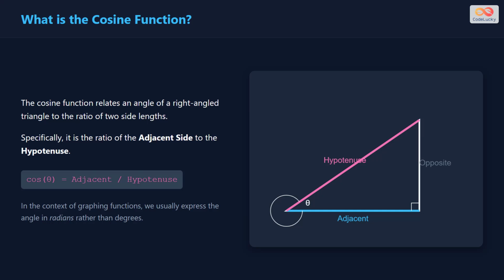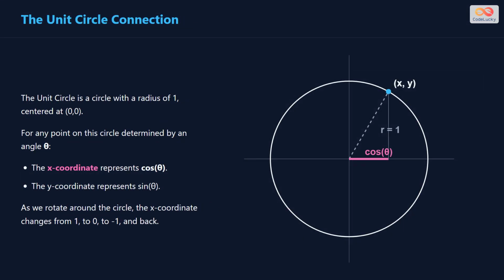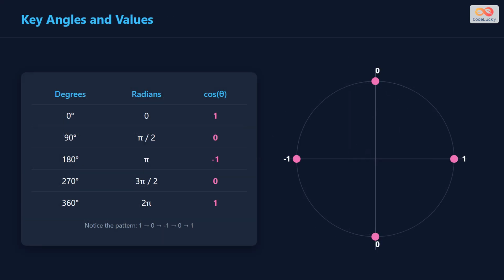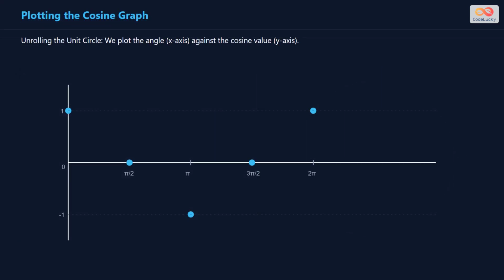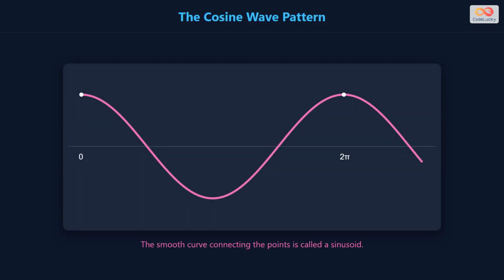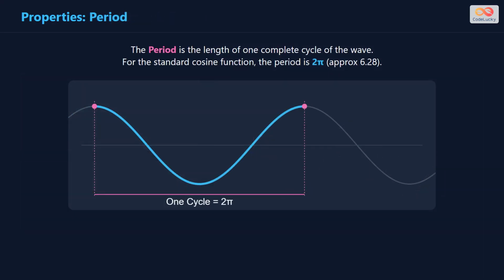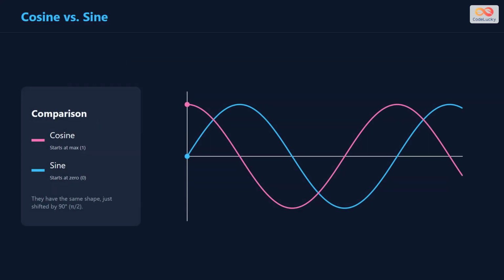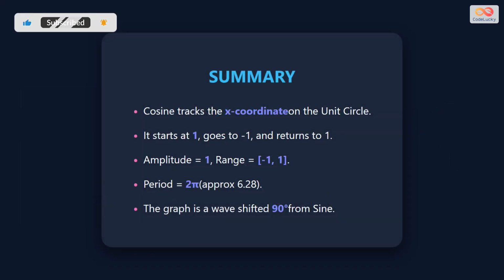Graphing Cosine Function: Wave Pattern & Properties Explained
Learn how to graph the cosine function y = cos(x) in this beginner-friendly trigonometry tutorial! 📐 We break down the connection between the unit circle and the wave pattern, making it easy to understand amplitude, period, and range.

In this lesson, we cover:
🔹 The definition of Cosine (Adjacent / Hypotenuse)
🔹 How the Unit Circle generates the cosine wave
🔹 Plotting key points (0, π/2, π, 3π/2, 2π)
🔹 Understanding Amplitude and Range [-1, 1]
🔹 Visualizing the Period of 2π
🔹 The difference between Sine and Cosine graphs

Perfect for high school math students, trigonometry beginners, or anyone looking to refresh their math skills! 🧠✨

Chapters:
00:00 - Graphing Cosine Function
00:19 - What is the Cosine Function?
00:42 - The Unit Circle Connection
01:04 - Key Angles and Values
01:30 - Plotting the Cosine Graph
01:50 - The Cosine Wave Pattern
02:09 - Properties: Amplitude & Range
02:31 - Properties: Period
02:50 - Cosine vs. Sine
03:11 - Summary
03:33 - Outro